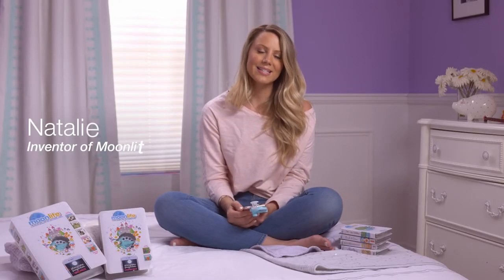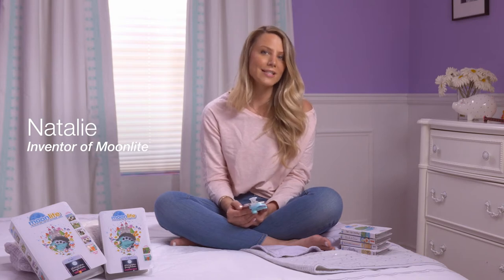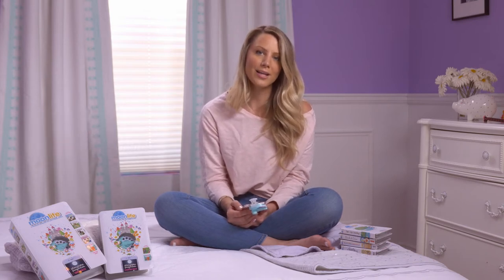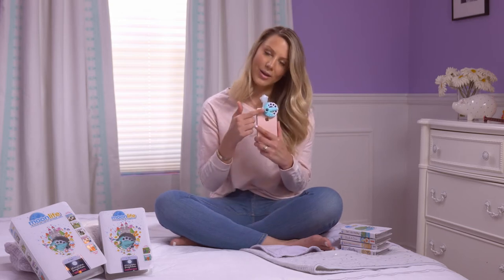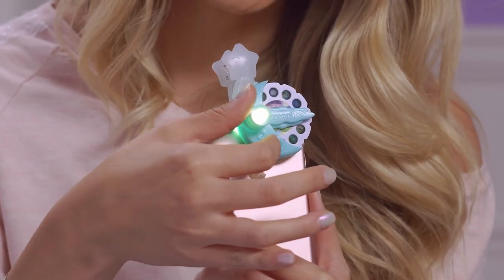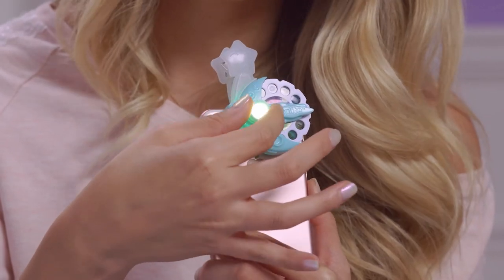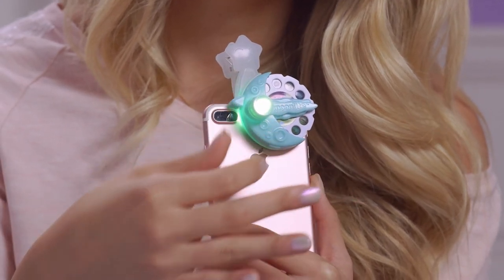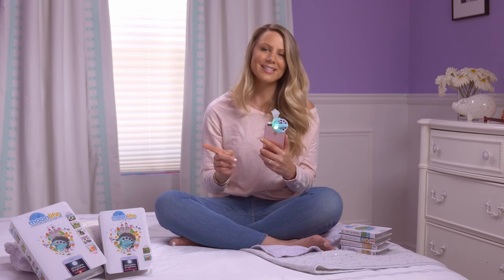Moonlite How-to's | How to focus the projected image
Meet Moonlite - the first storytime projector for your mobile phone! Moonlite makes storytime a magical experience with vivid story projections, sound effects and more!

In this video, you will learn how to use the focus feature, one of the most commonly used features.